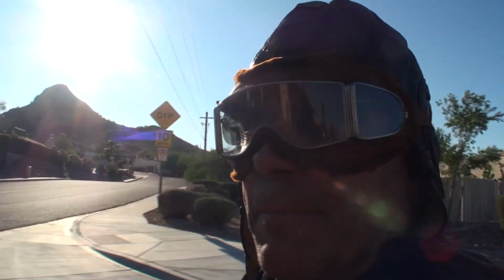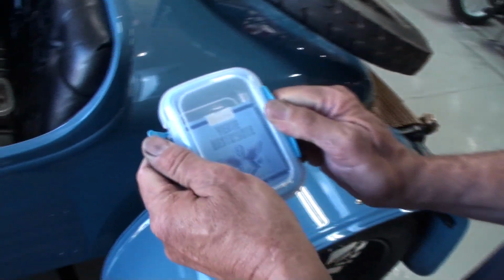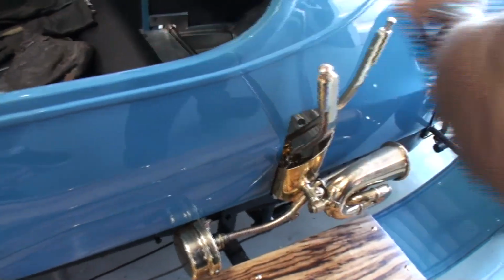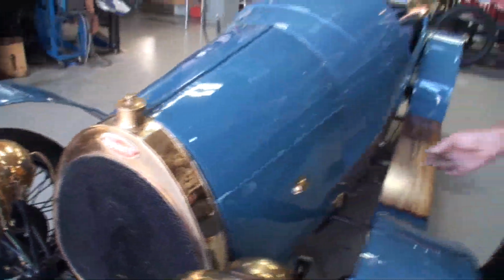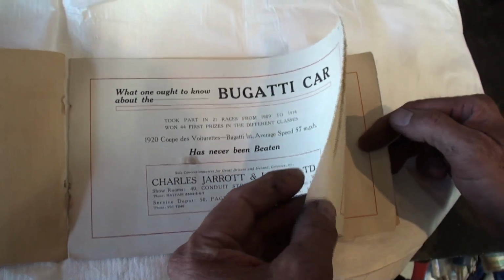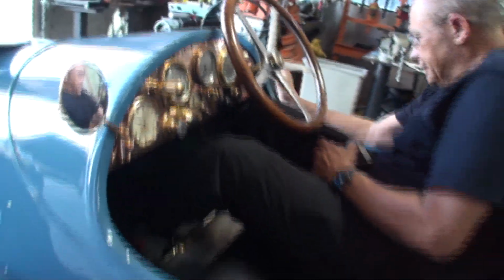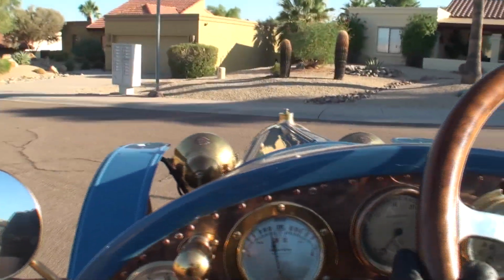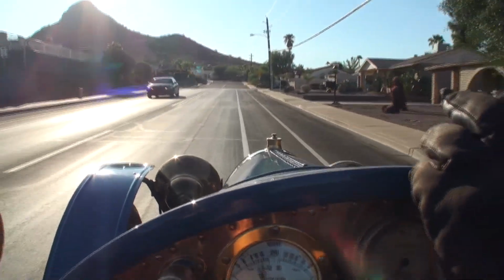Ride in the Oldest Running Bugatti in the USA ! A 1913 Type 22 on My Car Story with Lou Costabile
On "My Car Story" we're in the Suburbs of Phoenix AZ on 10-5-17.

We're looking at a 1913 Bugatti Type 22 Grand Prix Style Race Car in Blue Paint.

The car's Care Taker is Alan Travis. Alan’s had this car since 2016. Alan shares the history of this museum piece.

Just amazing!